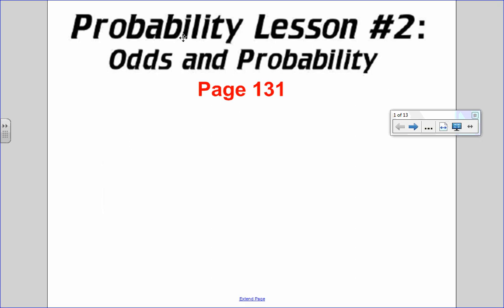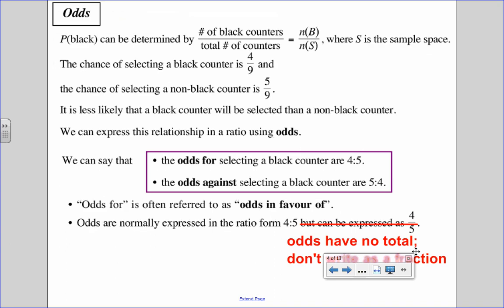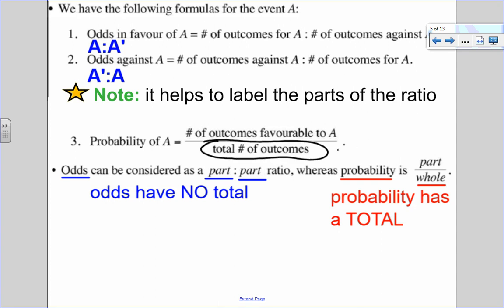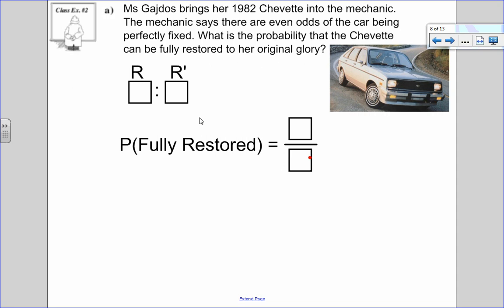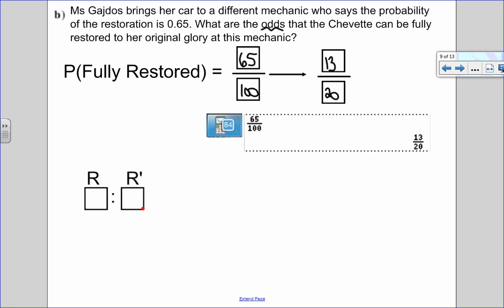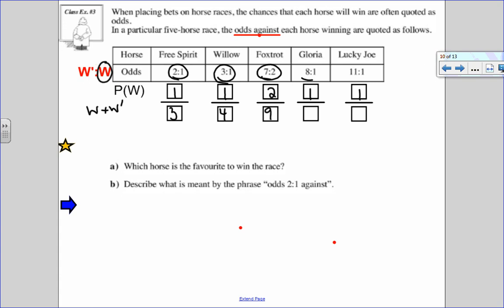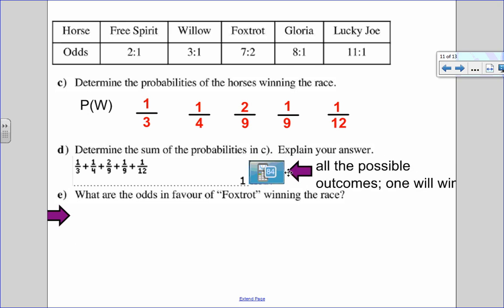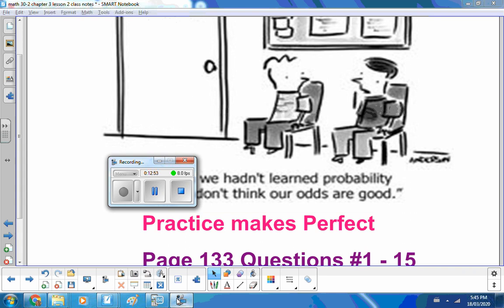Probability and Odds (Math 30-2 Ch3 L2)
Converting between probability and odds
odds in favor, odds against and even odds